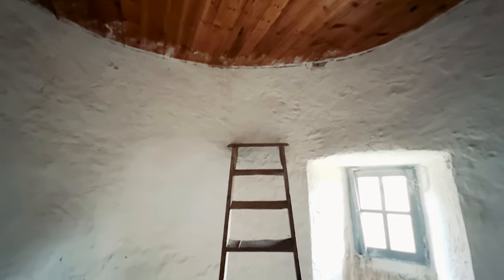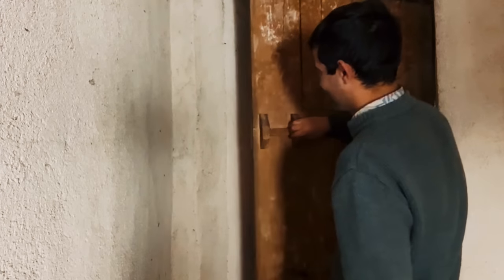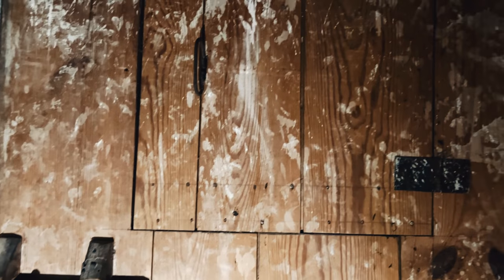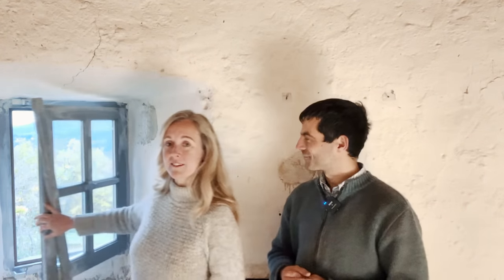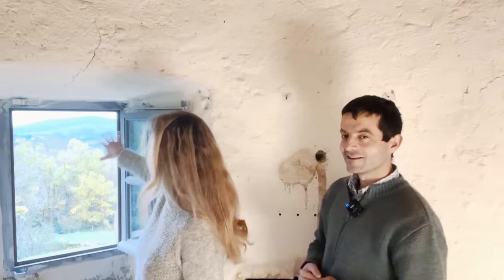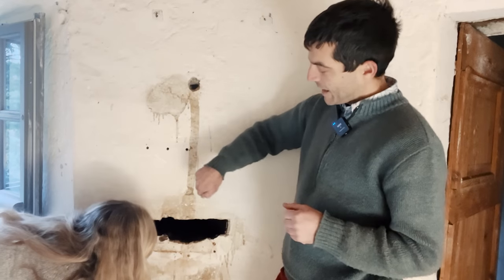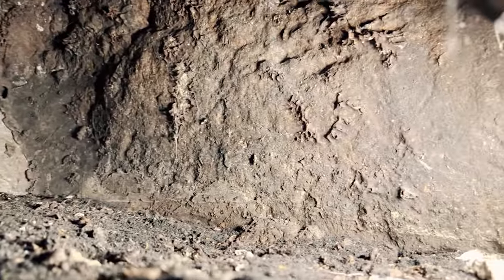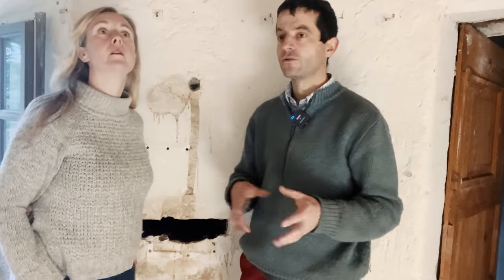Day 8: The CHATEAU PRISON | Tour our CASTLE room by room with our CHATEAU ADVENT CALENDAR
This Christmas we're bringing you a very special Advent Calendar - the biggest chateau tour ever seen on YouTube. Every day until December 25th we'll open the door to a different room of the Chateau and tell you about its past, present and future. By Christmas day the tour will be over 5 hours long!

We are Marc, Amy, Clement and Juliette, a French-English family restoring a 33 room medieval chateau and huge estate in southern France. Follow our award-winning, historically-sensitive restorations and our journey towards self-sufficiency and sustainability, with plenty of laughter along the way.